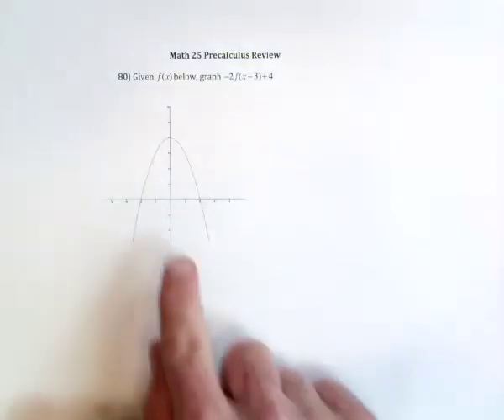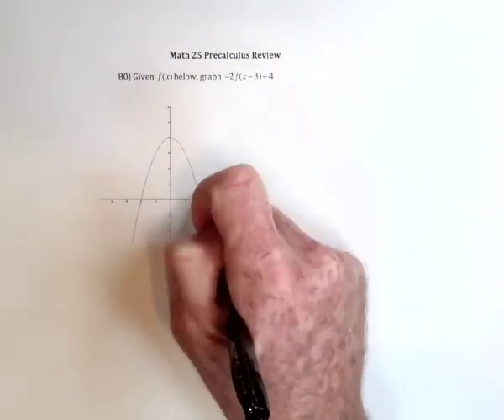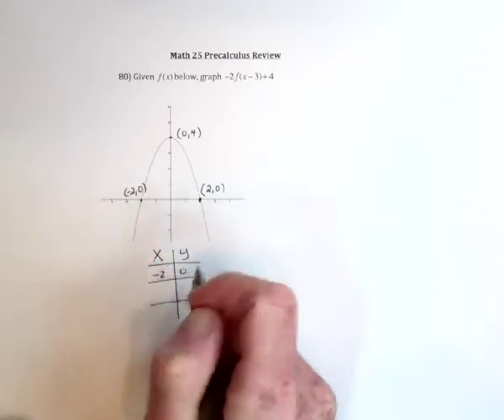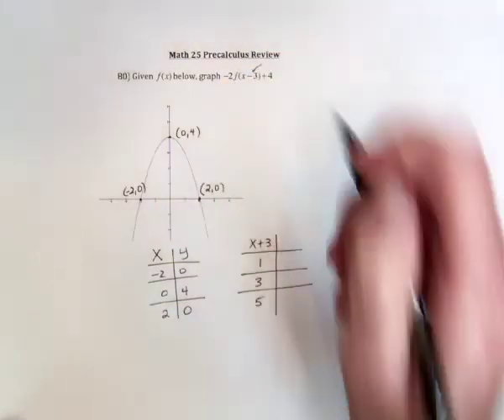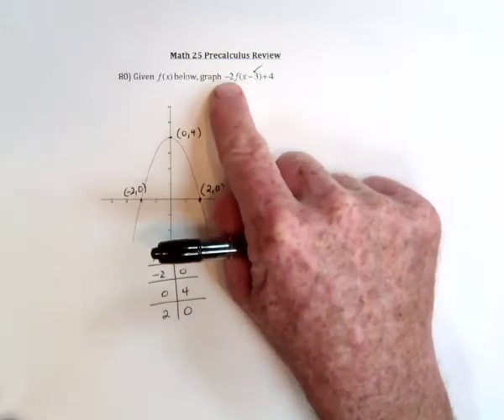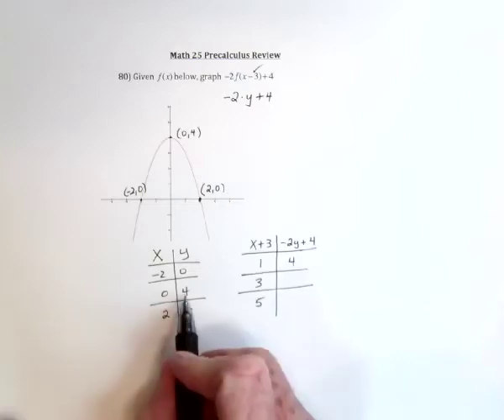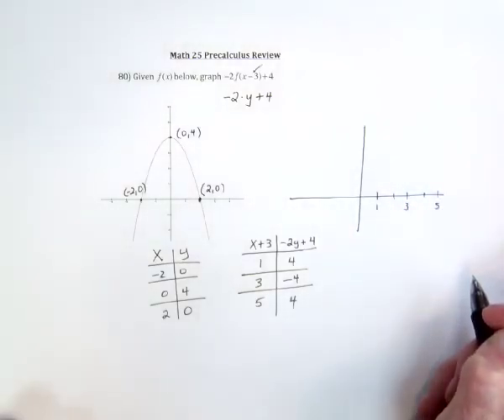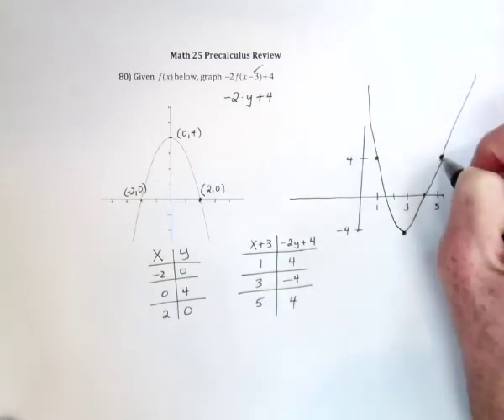Hartnell Math Review 80